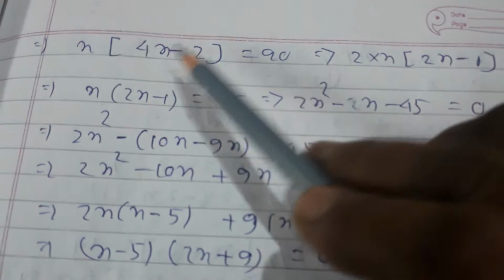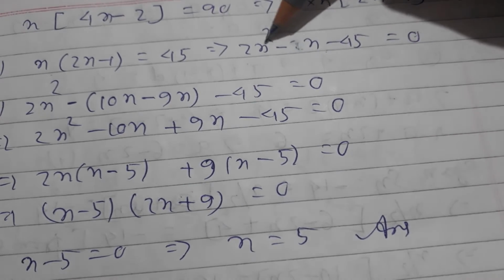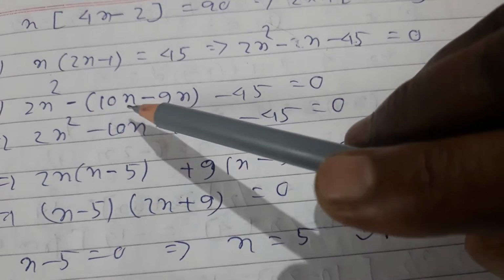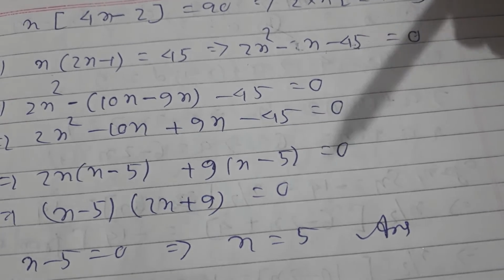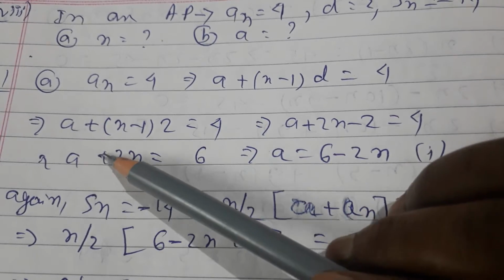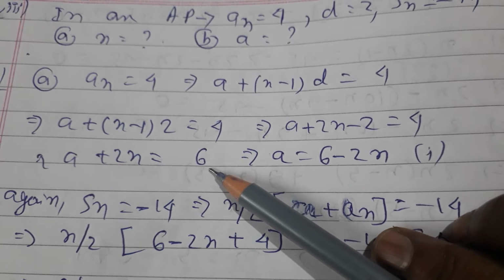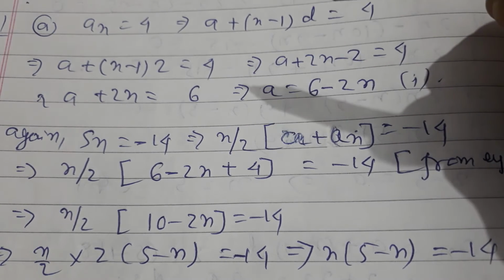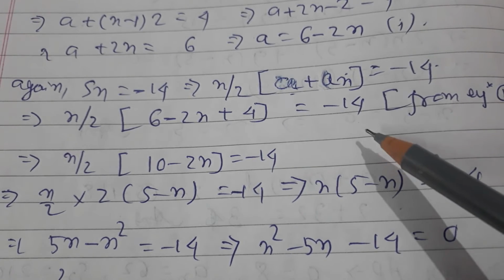Class - 10 Exercise 5.3 - Q3 (vi-x) (Arithmetic Progression) Solutions - Maths NCERT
Watch the videos in the below playlist for solutions of all exercise problems of Chapter 5 (Arithmetic Progression):